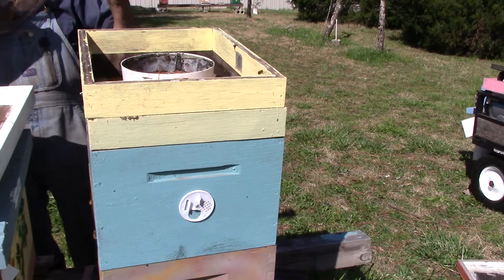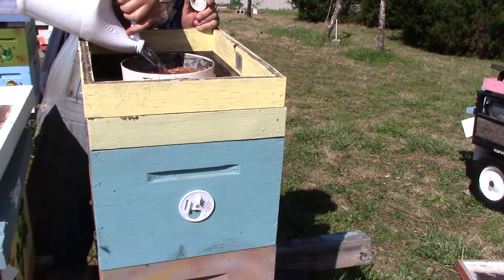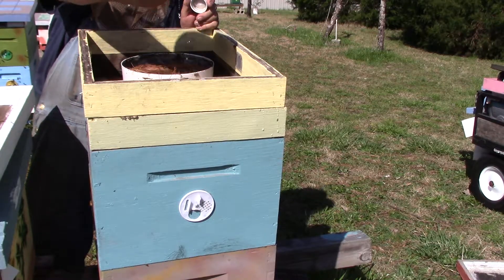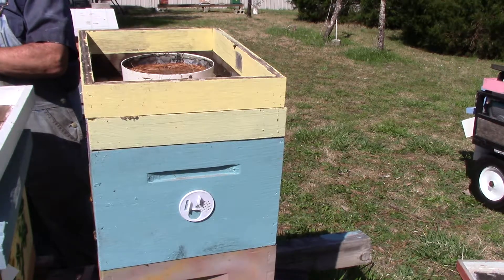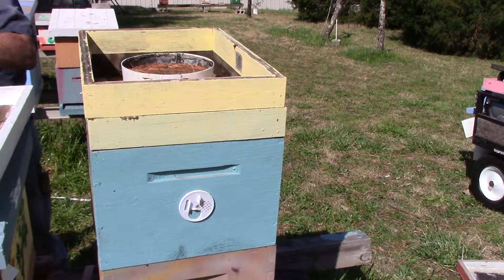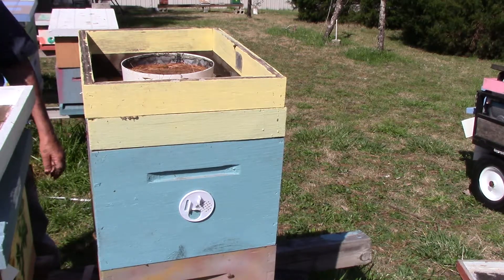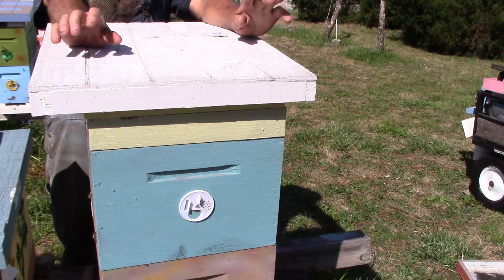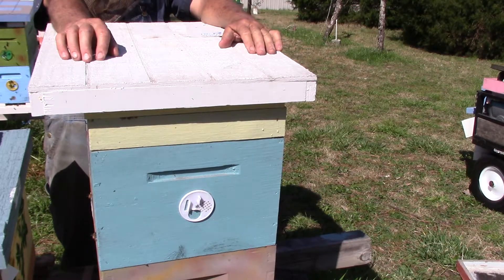0266 # 421 Part 2 Short end to # 421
Just puting the top on